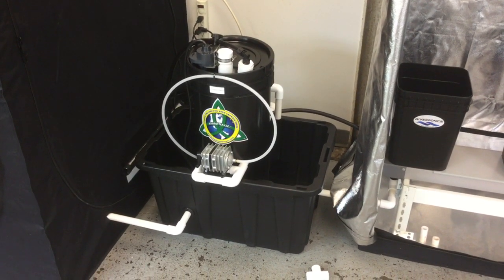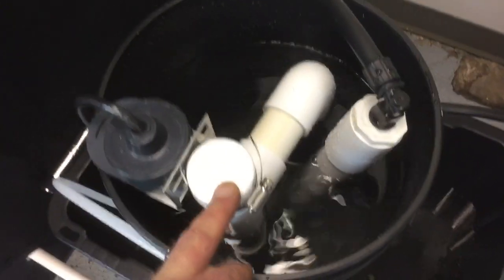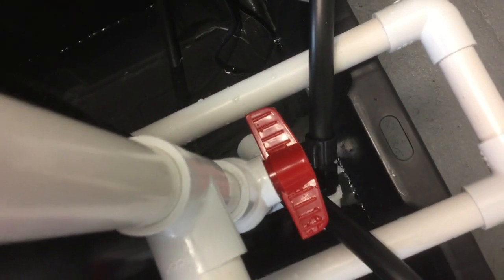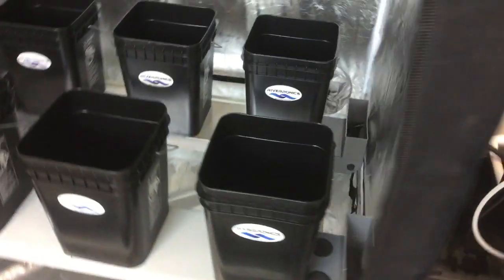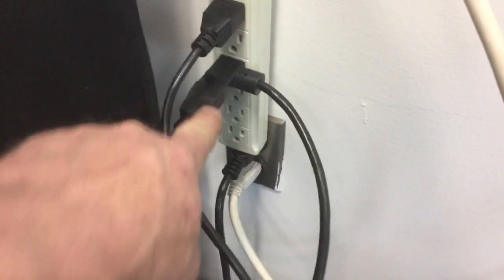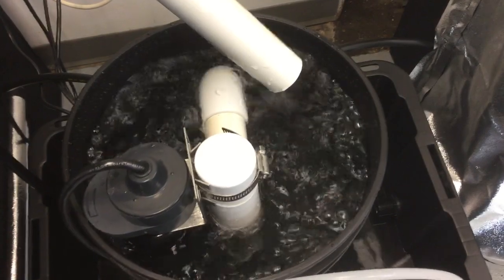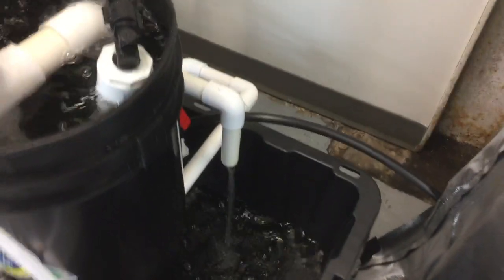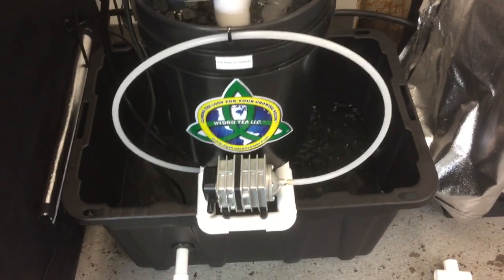Riverponics, The Closed Loop Compost Tea Brewer (Working Demo)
The Riverponics Patented Closed Loop Compost Tea Brewer can be used independently or attached to a growing system for recirculation of water and nutrients on a continuous basis.

Riverponics offers 0% financing for (6 months) on purchases over $100.00 Now accepting (Bitcoin) as payment.